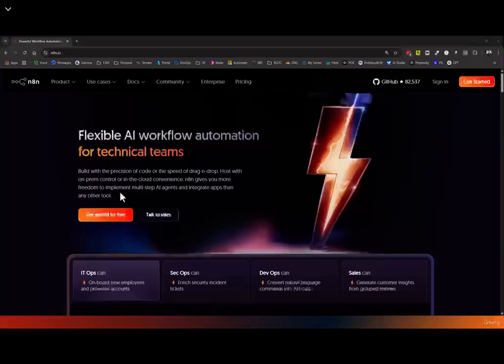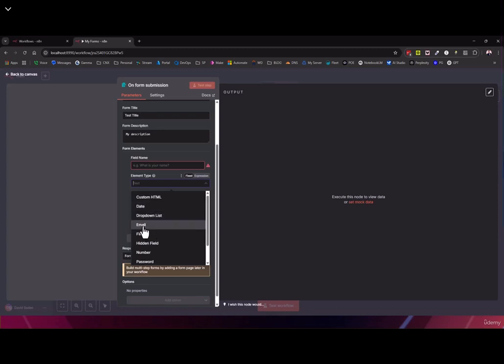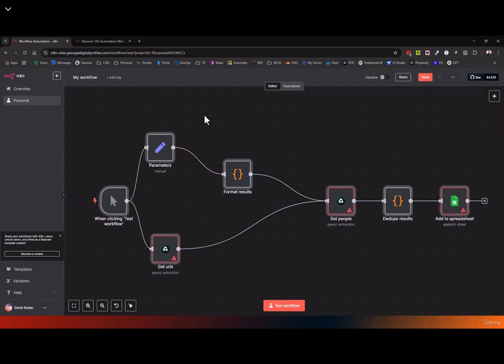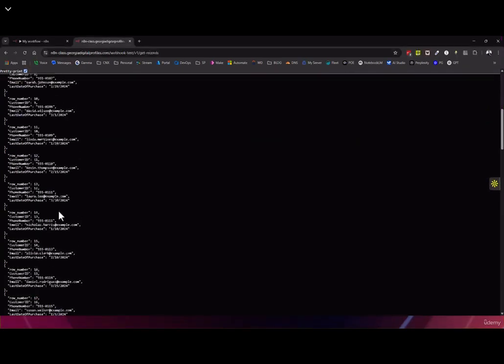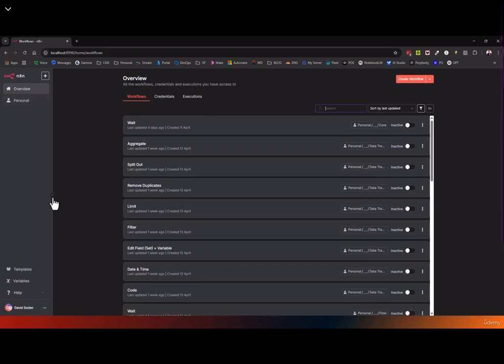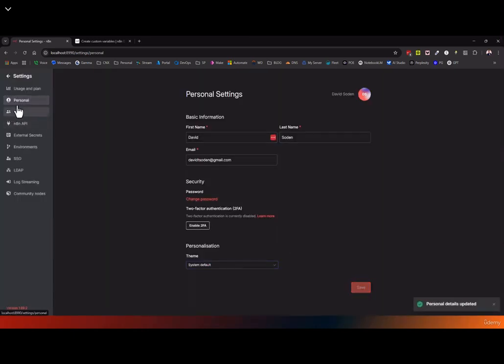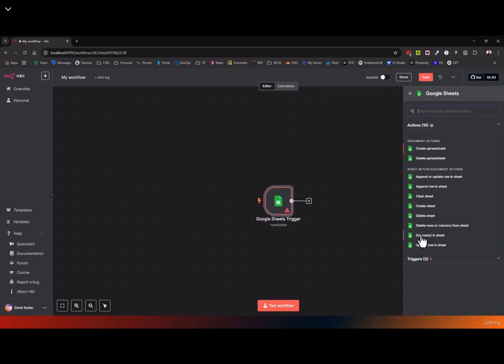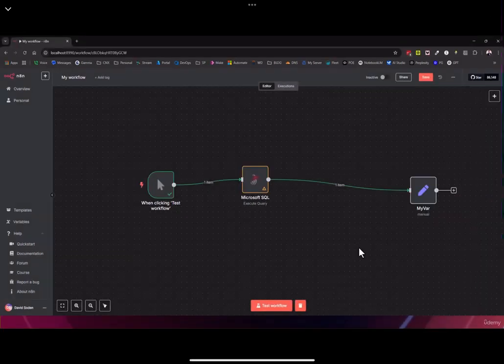2-3 урок по н8н